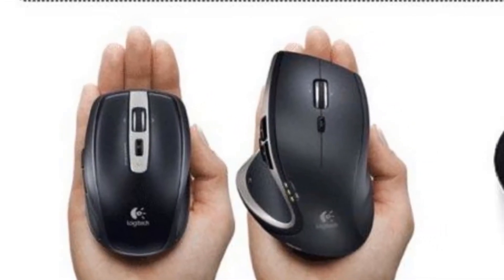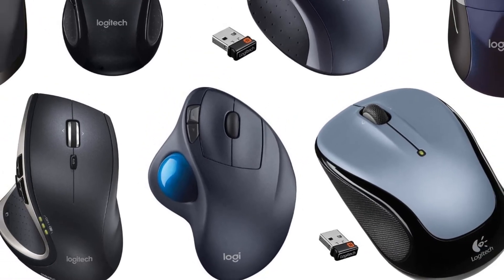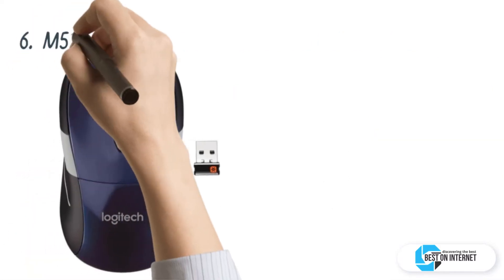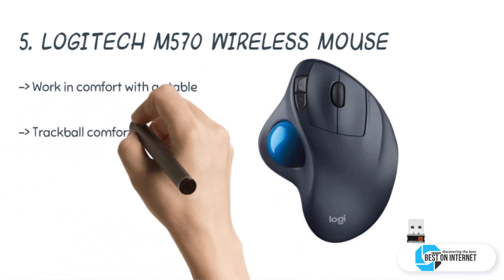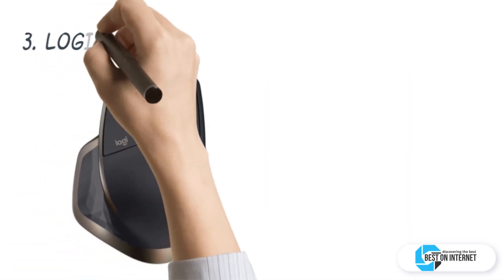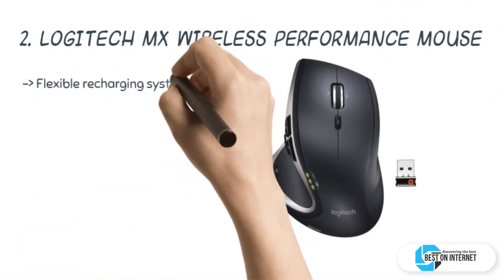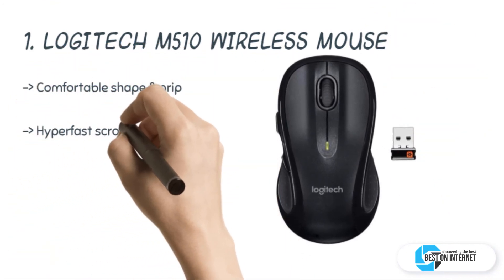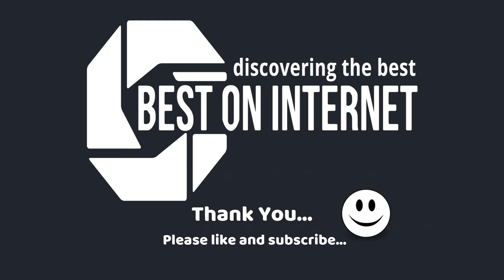Best Logitech Wireless Mouse of 2020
The Logitech Wireless Mouse is best in different factors like ergonomics and comfort, customization and compatibility, features, and off-course for the general user.
Our Top Pick on Amazon (Amazon Link)

Good Luck!

Best Logitech Wireless Mouse are :-

1. Logitech M510 Wireless Mouse
2. Logitech MX Wireless Performance Mouse
3. Logitech MX Master Wireless Mouse
4. M325 Logitech Wireless Mouse
5. Logitech M570 Wireless Mouse
6. M525 Logitech Wireless Mouse
7. Logitech M705 Wireless Mouse